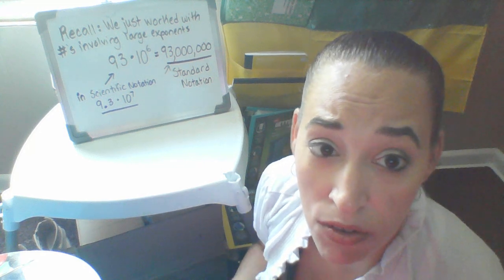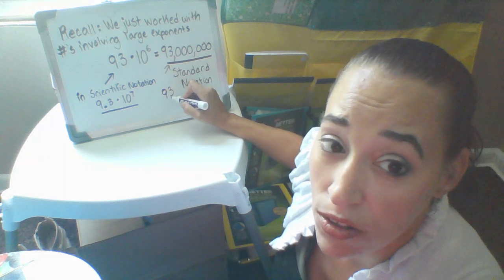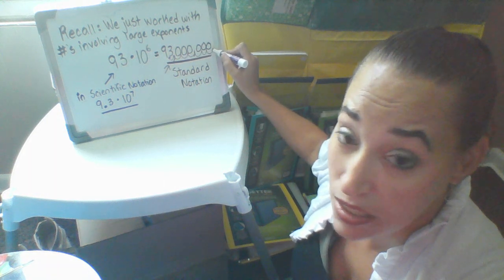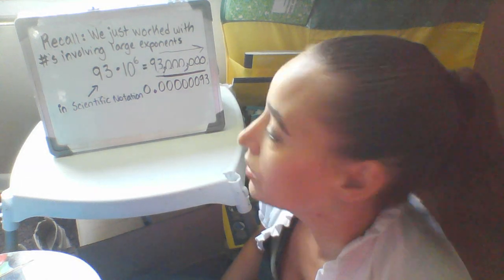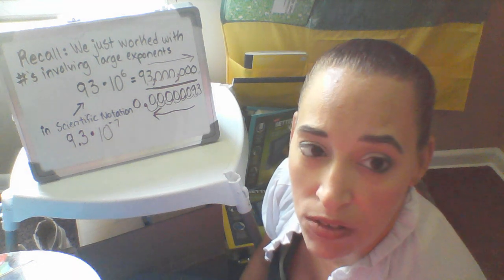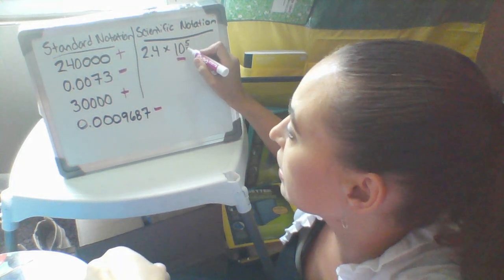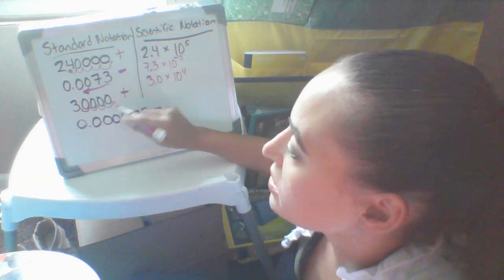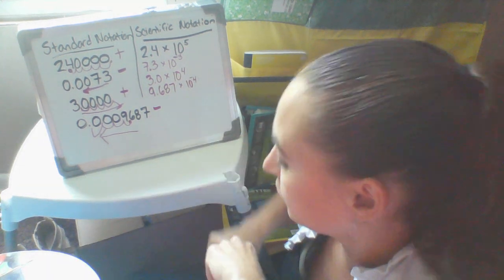Ms. Fisher teaching Green book Unit #7 Lesson #2 Part #2